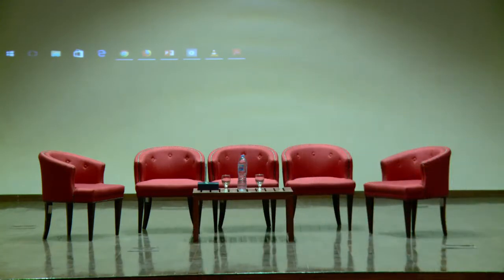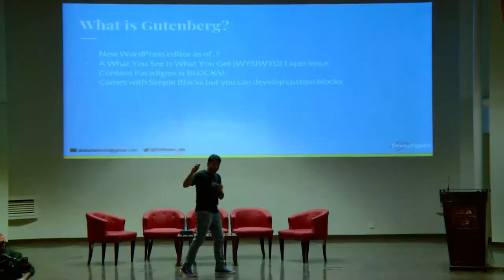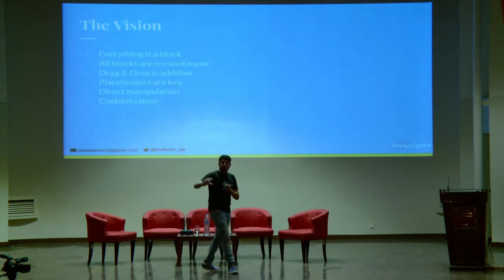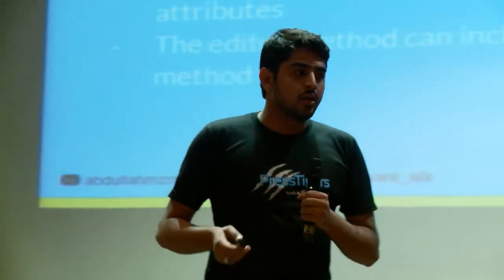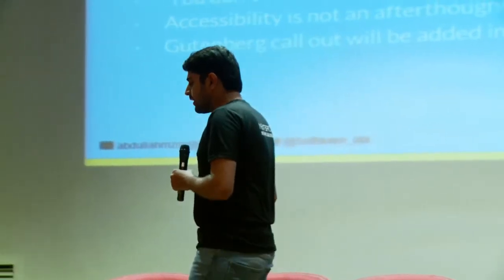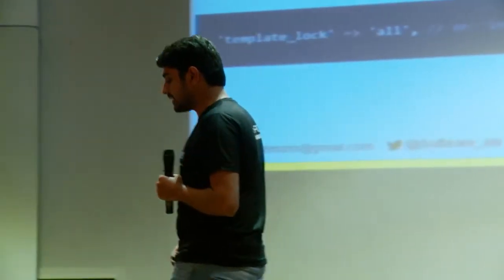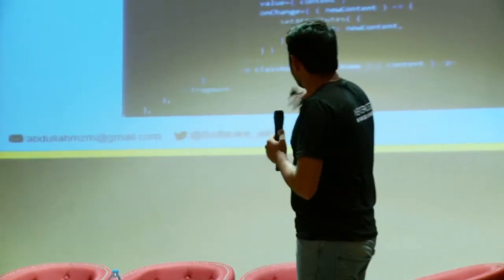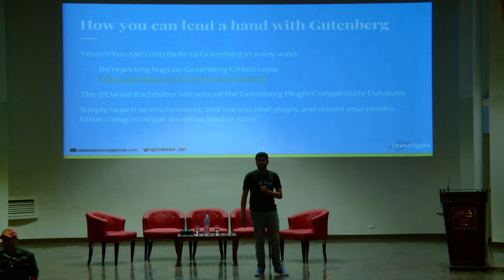Abdullah Ramzan: Gutenberg & Custom Block Development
The talk is about Gutenberg, WordPress trending plugin. How to use Gutenberg and custom block development in Gutenberg. Session is delivered by Abdullah Ramzan is a full